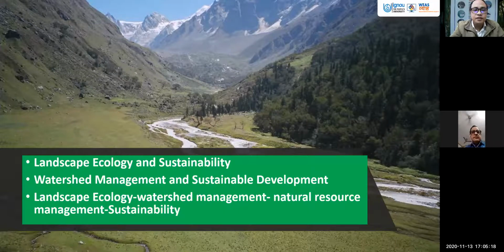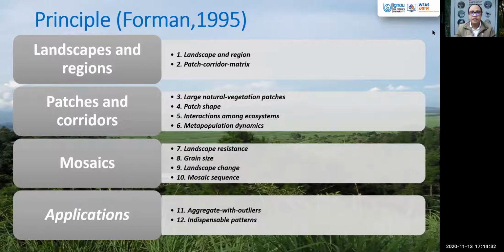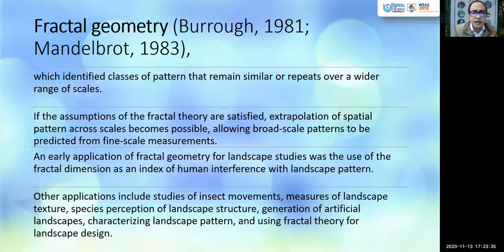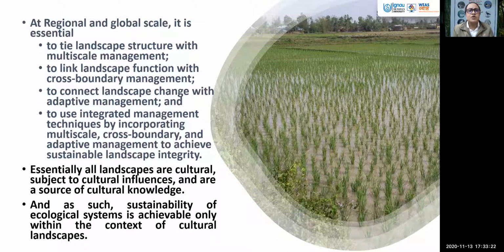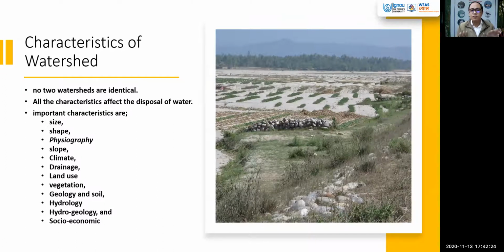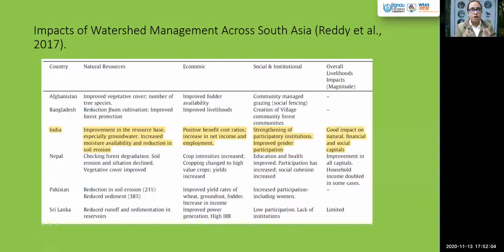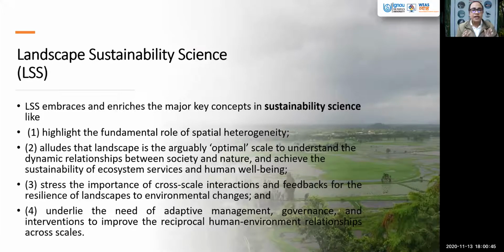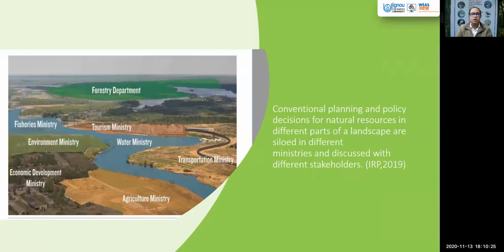Landscape Ecology and Watershed Management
Course: MSD011- Sustainability Science
Block 3: APPROACHES TO SUSTAINABLE DEVELOPMENT
Topic: Landscape Ecology and Watershed Management
Expert: Dr. Y S C Khuman, Asst. Prof., SOITS, IGNOU